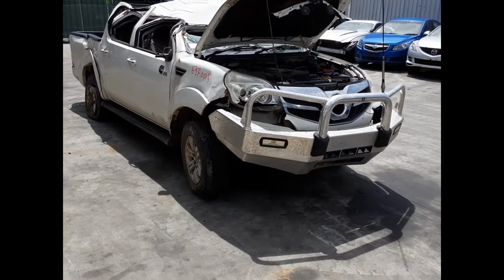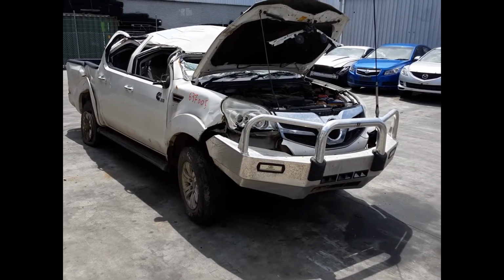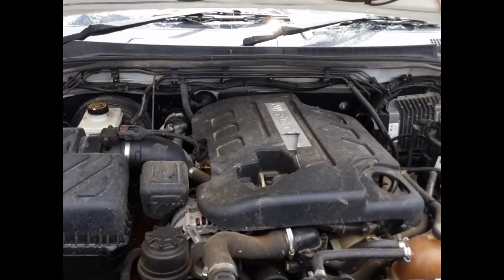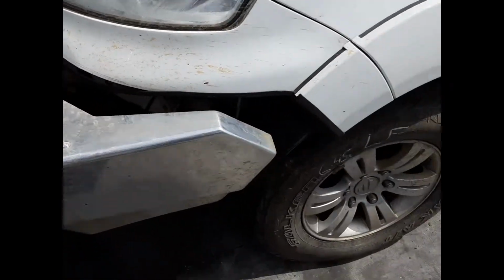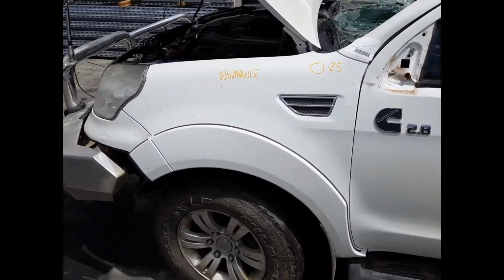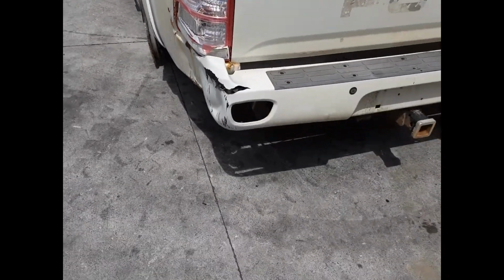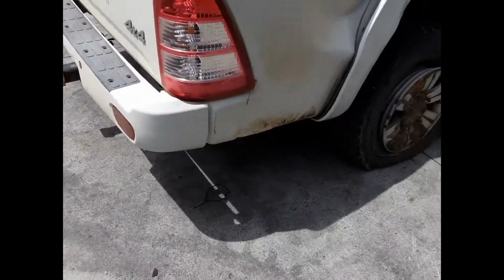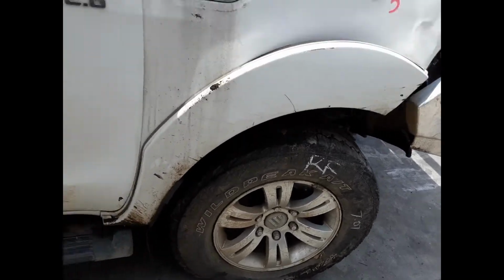Wrecking – 2013 Foton Tunland – Manual FWD 5248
2013 Foton Tunlland – Manual  5248
 2.8 Litre 4 Cylinder Diesel
Stock # 5248
Hi, this is Chris from Total Parts Plus, and today we have a 2013 Photon Tunland dual cab ute. Stock reference number 5248
 This shape runs from the 10th month 2012 through to the 12th month 2020. It has a 2.8 litre four cylinder turbo-diesel engine backed by five speed manual four-wheel drive transmission. 2.8 litre  four cylinder turbo-diesel engine.
We have the left front 16 inch factory alloy mag with a good tyre. Left guard has one small dent. A pair of factory sidesteps with all bolts and brackets. Aftermarket towbar, supplied with all bolts, brackets and loom.Right hand side steps sold as a pair with all bolts and brackets, and a right front 16 inch factory alloy mag with a good tyre.
We have the power window master switch. Manual type centre console. Five speed manual gear shifter. Heater controls, and a single stack CD player.

Ebay Store:  Total Parts Plus 1